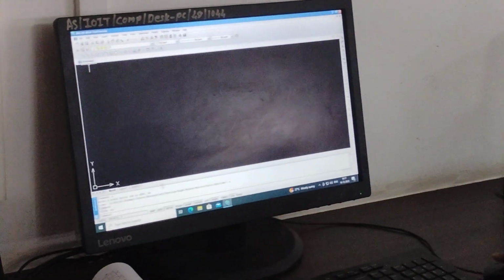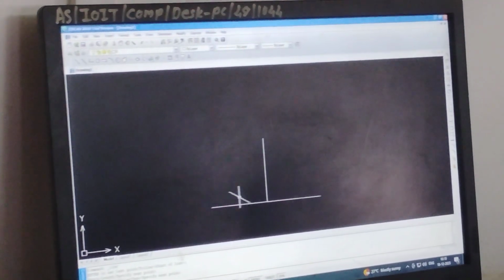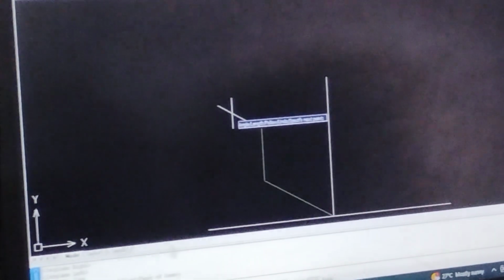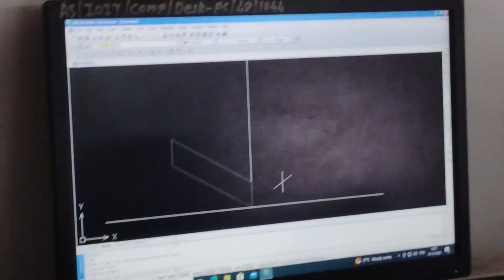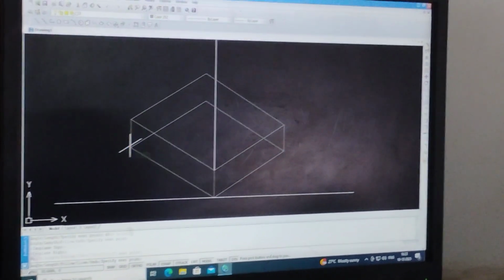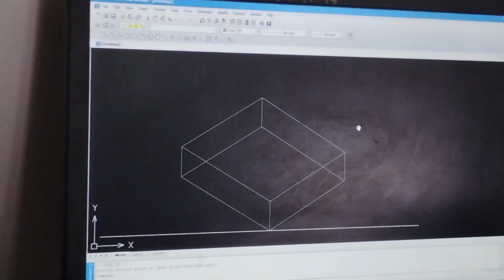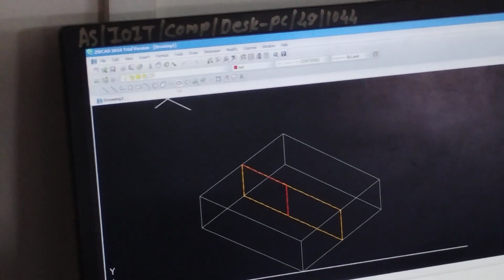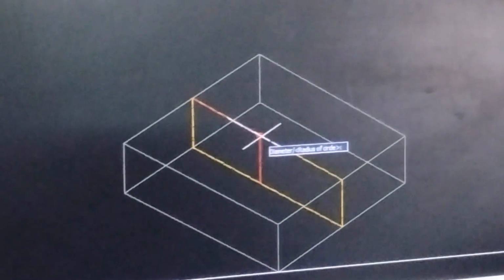Engineering Graphics | Isometric View | PART 1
- By N.D. Gaikwad Sir
- Part 2 Available In The Graphics Isometric View

-Shoot By Jeet